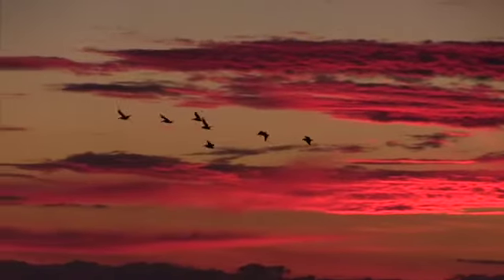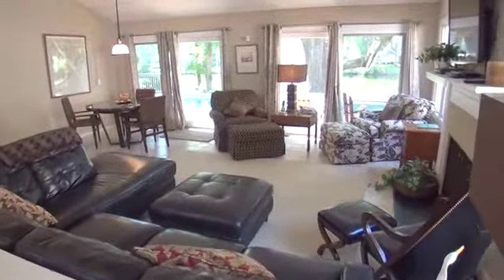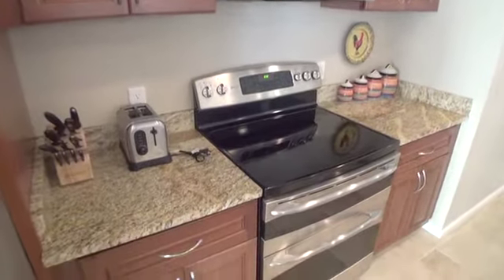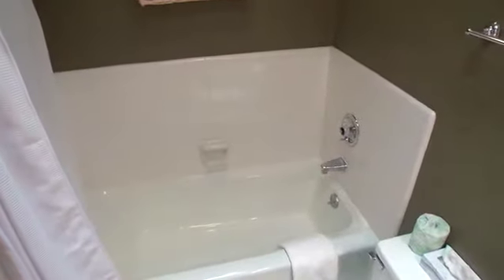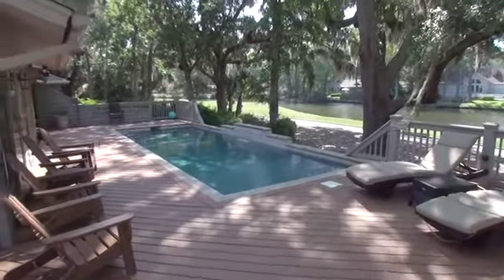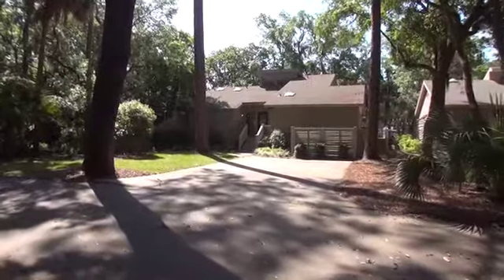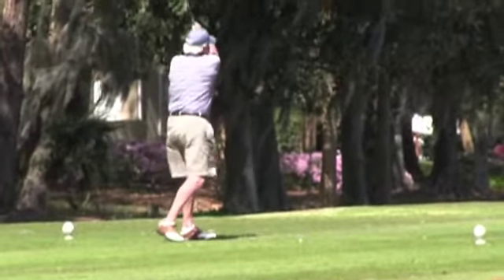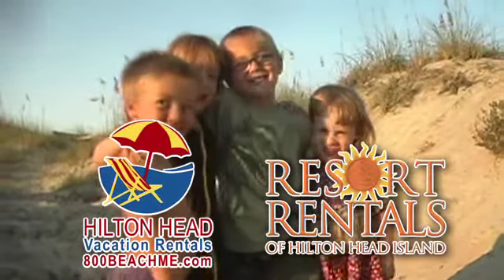Carolina Getaway - Sea Pines Plantation - Hilton Head Island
The Carolina Getaway Home is located at 38 Stoney Creek Rd, Sea Pines Plantation.  Ranch style home with 3 bedrooms and 3 baths. Tennis access at Harbour Town. Fabulous golf course and lagoon views.

Hilton Head Island, SC - Vacation Home from Resort Rentals of Hilton Head Island